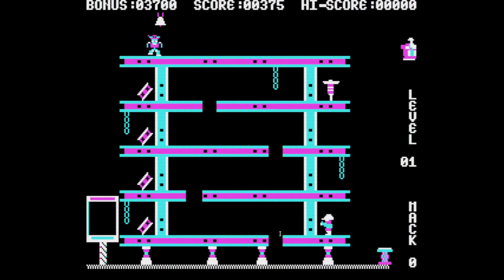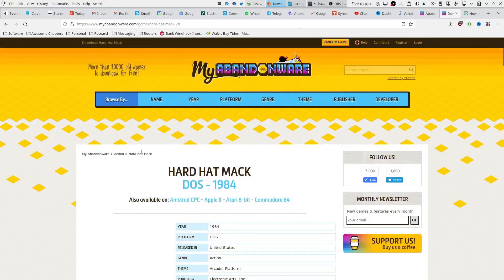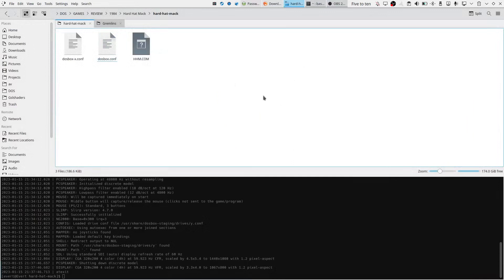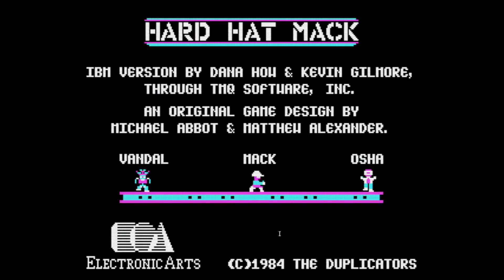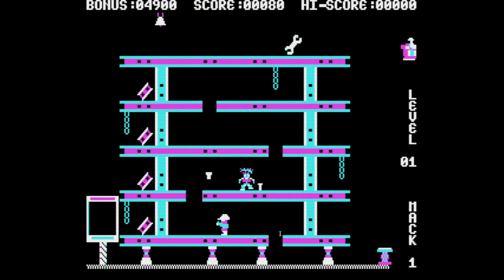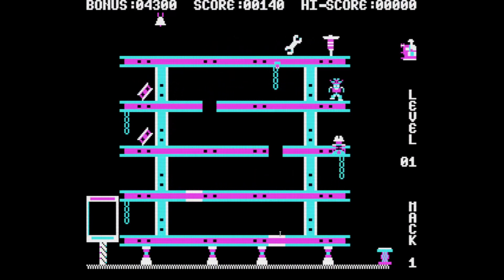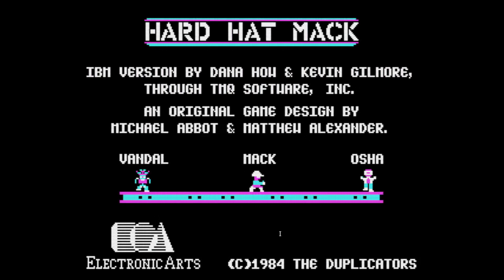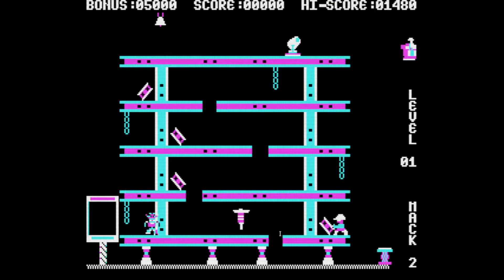Hard Hat Mack -1984 - MS-DOS Game Review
Hard Hat Mack is the first time Electronic Arts have released a game for MS-DOS, running on IBM PC hardware.
The game itself plays quite well, with the cursor keys moving the character, the space bar makes the character jumps, and the enter key drops the jackhammer if it is carried.

Chapters:
00:00 Introduction
01:00 Game play